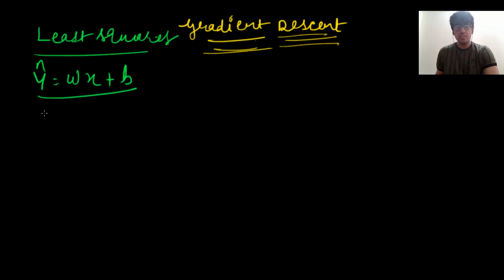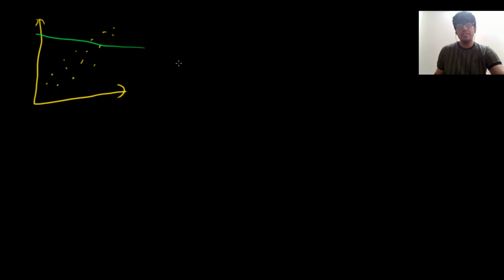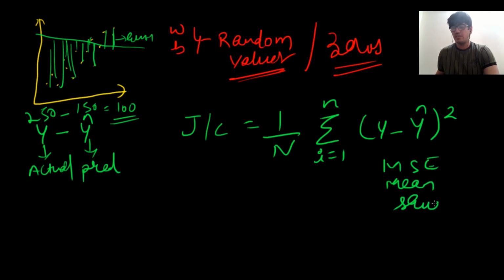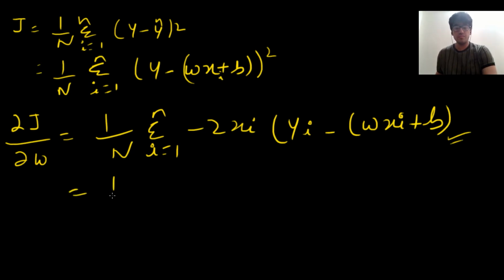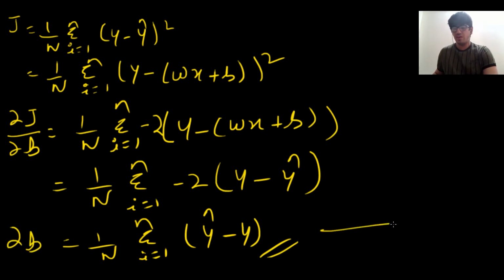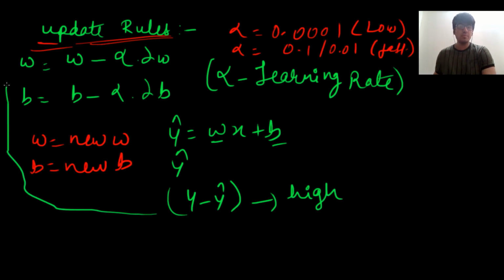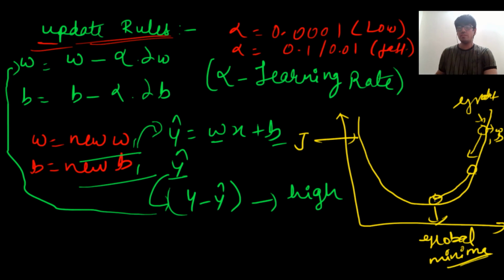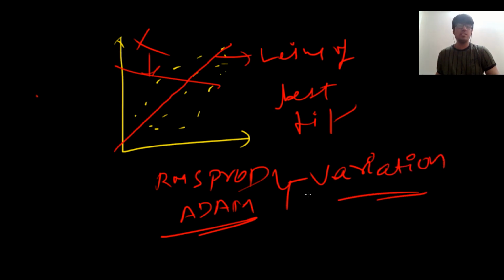Understanding Gradient Descent | Machine Learning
Understanding Gradient Descent is quite tricky for some people as the explanations can get pretty hectic, I tried to explain it in a very clear and easy way so that you'll understand what it is and how to implement it practically!